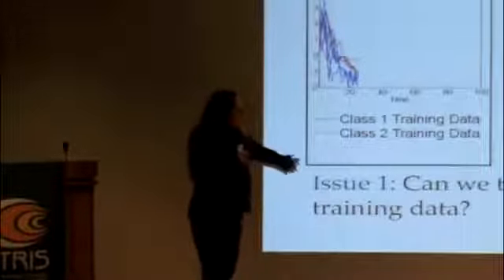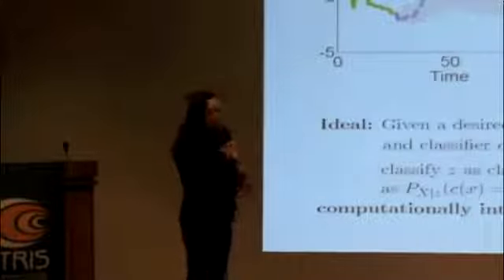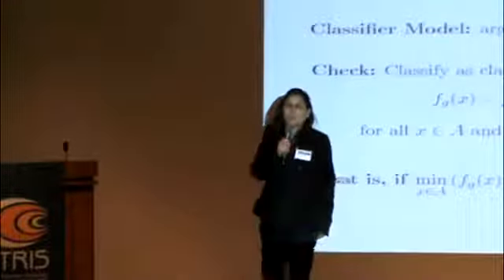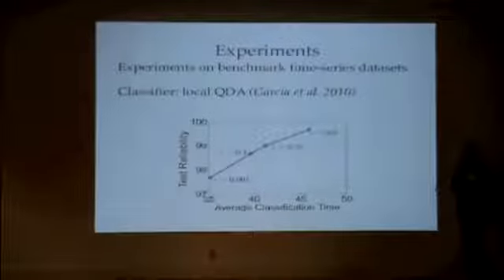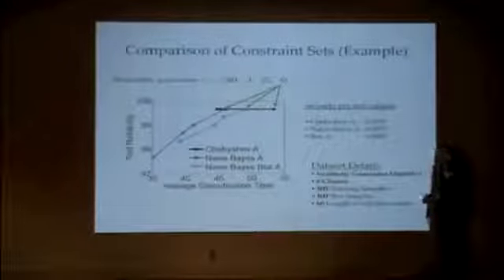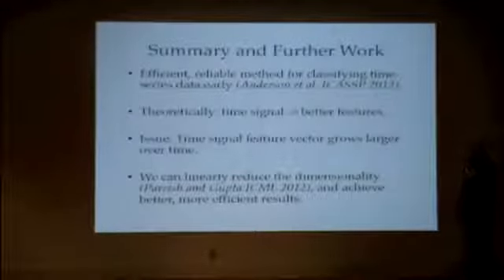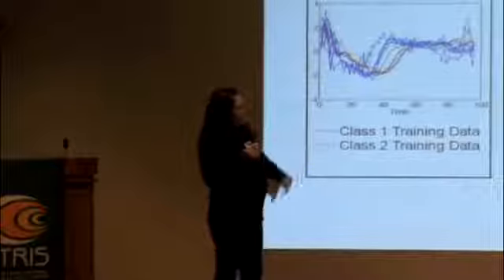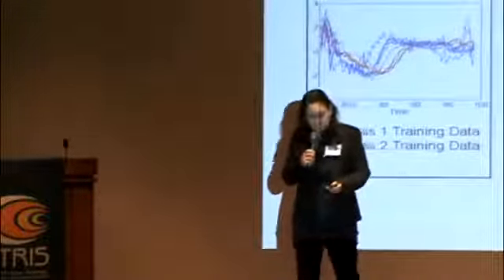From Data to Knowledge 105 a Gupta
a Gupta: Making The Call: Robust Classification of Streaming Signals. A video from the UC Berkeley Conference: From Data to Knowledge: Machine-Learning with Real-time and Streaming Application.

In the 1960s, Stein showed that you could make better estimates of the means of different, independent random variables if you mixed their samples together. That is, somewhat surprisingly,.

Check out Gitbub Repo for instructions and examples: Also take a look at the Deep Lattice Networks publication for mathematical details: a Gupta,.